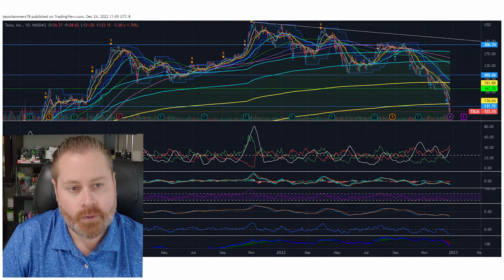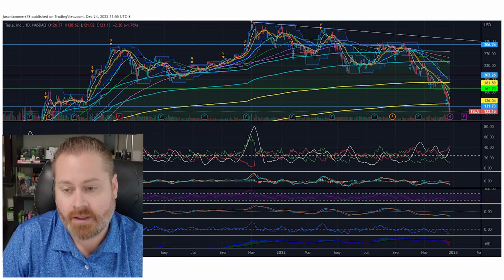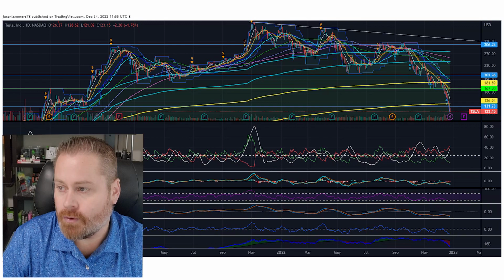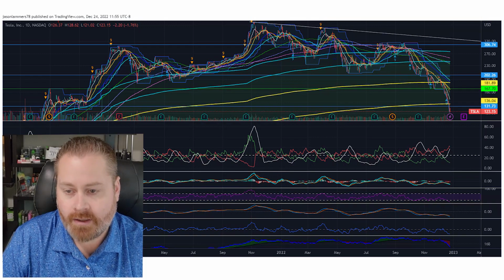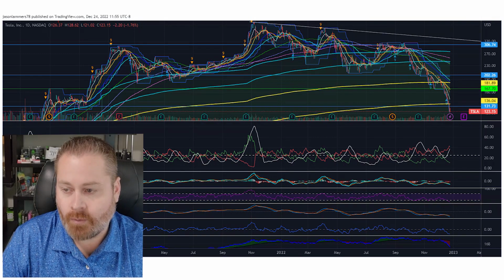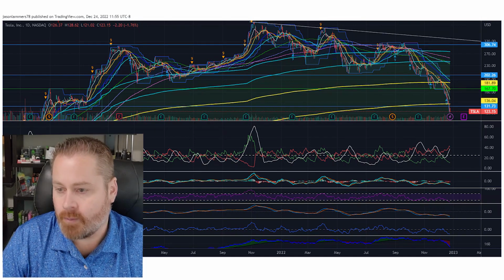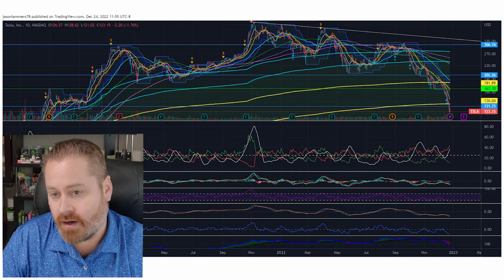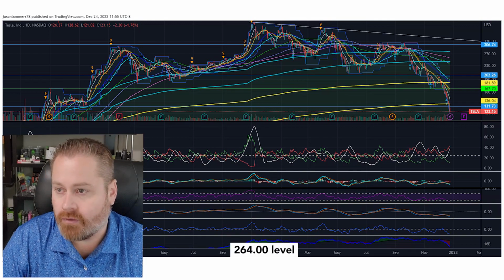How to use the ADX indicator.